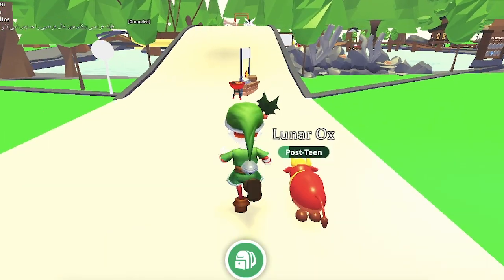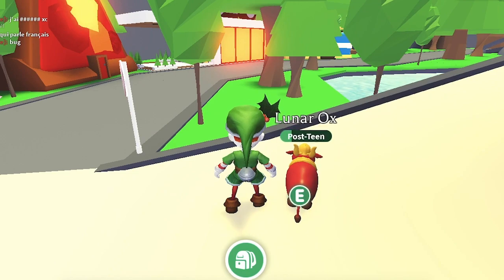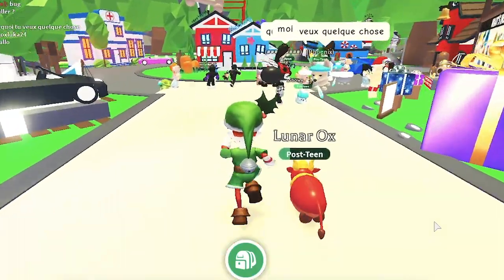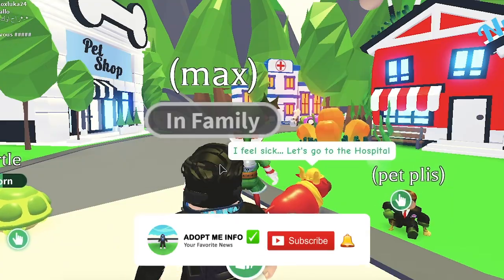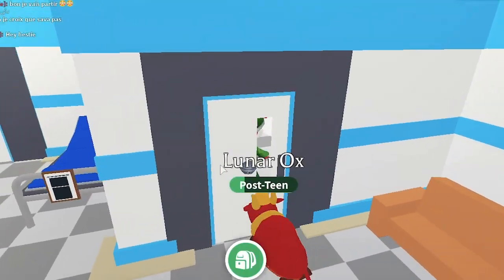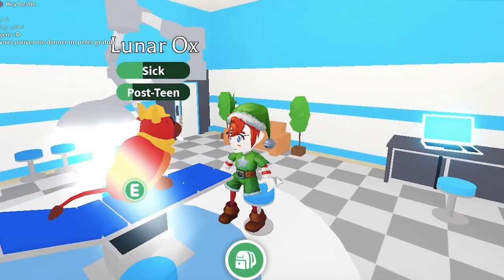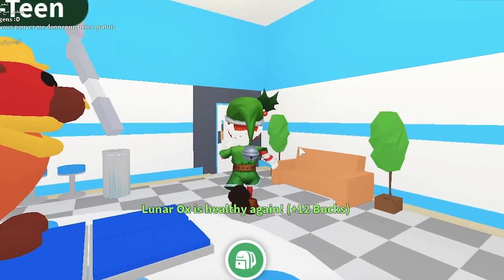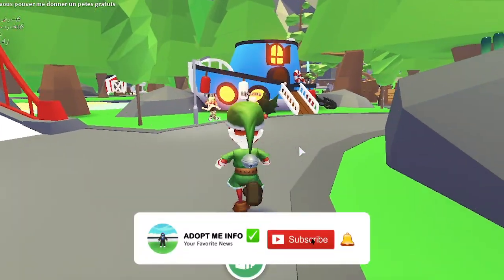🛥 How to get Speed Boat Vehicle in Adopt Me Roblox ? 🛥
🛥 DISCOVER : How to get Speedboat in Adopt Me Roblox? 🛥
🛥 Who does not love Speedboats? Everyone does. Then, why not get it in Adopt Me when you can? That is right. You can easily get a Speedboat in Adopt Me. Continue watching this video to learn how you can get a Speedboat in Adopt Me. 🛥

🛥 Speedboat in Adopt Me 🛥

🛥 Speedboat is a rare water vehicle in Adopt Me with 2 seats in it. It has been recently added to the game on 5th August 2021 and you can purchase this awesome vehicle at the price of 2500 bucks. Move to the location description mentioned below to purchase Speedboat in Adopt Me. 🛥

🛥 Open Adopt Me.🛥

🛥 Head to the Wooden Pedestal near Pet Store and Hot Air Balloon on the map.
Get Closer to the Pedestal with the title “Boat Y Sale”.
Press “E” to purchase the Speedboat for 2500 bucks. 🛥

🛥 After you have purchased the Speedboat, a message will appear saying that your Speedboat is added to the inventory. To test drive your new rare vehicle, visit any waterbody near you, click on your bag and select Speedboat, and click on “Equip”. Drive it anywhere you like. 🛥

🛥 So, this was all about getting Speedboat in Adopt Me. You must definitely try to get this boat as it is the first boat, and the second equipment to use on water (the first was surfboard) launched in Adopt Me. 🛥

⭐️ What is َAdopt Me ? Adopt me is a massively multiplayer online game on the Roblox platform. It is the biggest game on the Roblox platform with 500,000 concurrent players in 2021. The original focus of the game was a role-play wherein players pretended to be either a parent adopting a child or children getting adopted. Its focus has since shifted to being about adopting and caring for a variety of different virtual pets. The pets can be traded with other players. Trading is one of the biggest aspects of the game. And it is one of the most talked-about topics in the fandom. ⭐️